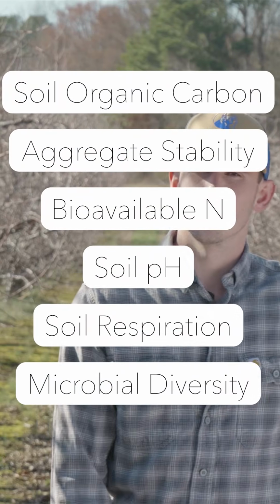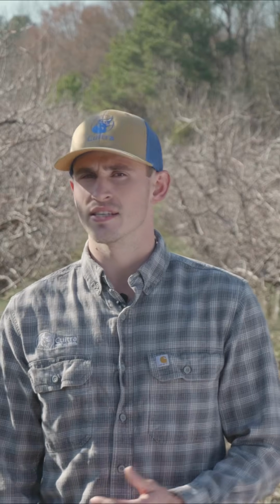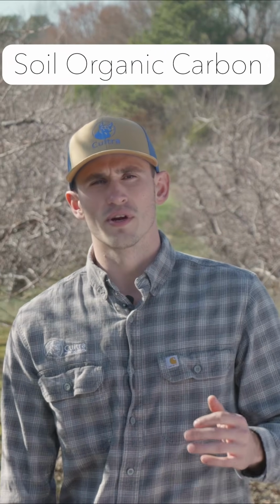The 6 CEMA 216 Indicators: Soil Organic Carbon & Aggregate Stability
The USDA's new regenerative pilot doesn't use a standard fertility panel. It measures biology — microbial respiration, active nitrogen cycling, and microbial community composition. The kind of data that shows whether soil is functioning as a living system.

It's all standardized under a framework called CEMA 216 — Conservation Evaluation and Monitoring Activity, code 216. Six core indicators applied to every contract in the program, selected because they respond to management changes within a contract period, are reproducible across labs, and cover all three pillars of soil health: biological, physical, and chemical.